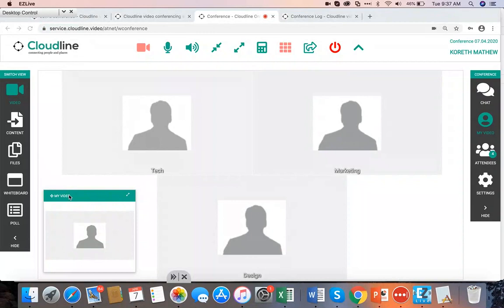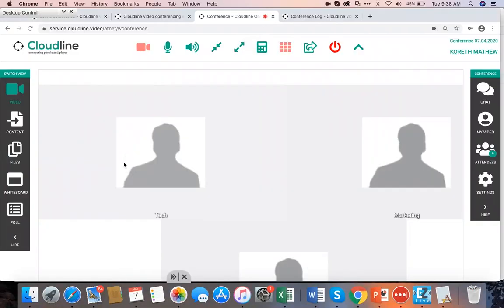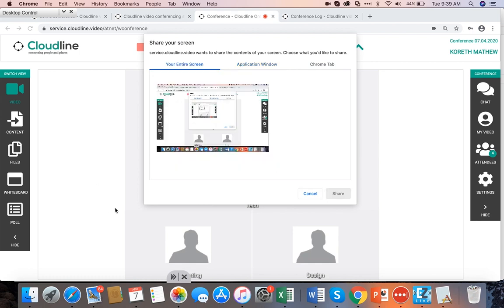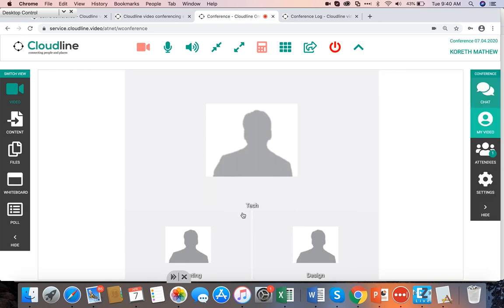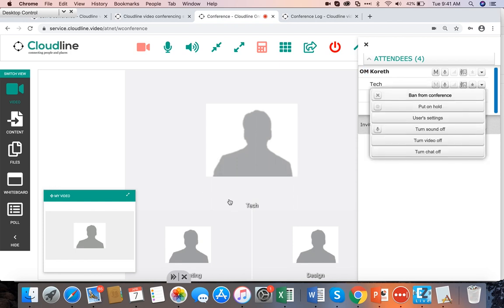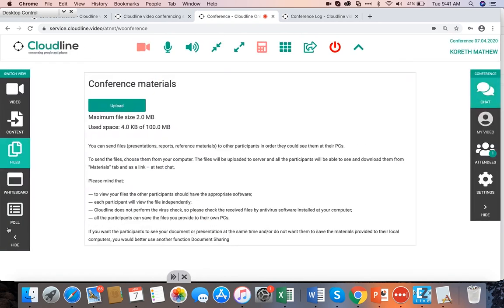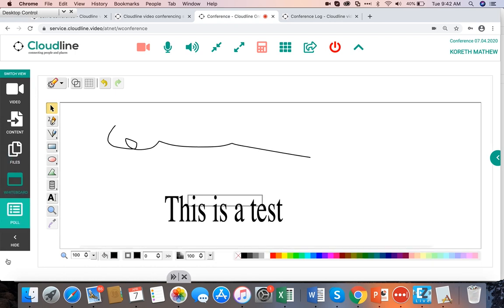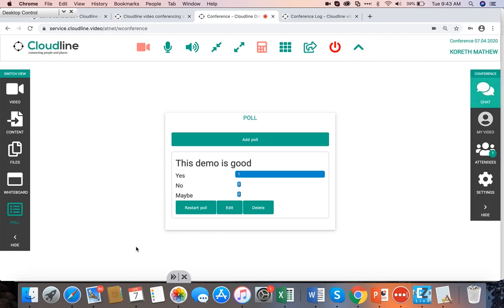Cloudline UI/UX explain - A&T Video Networks